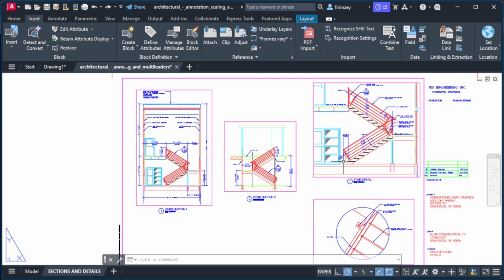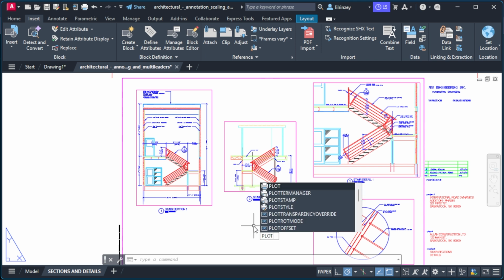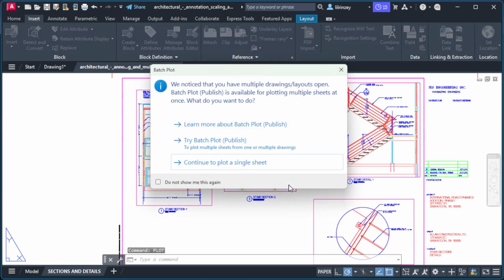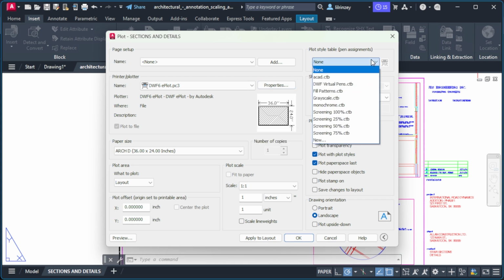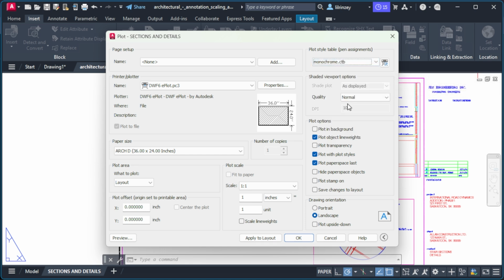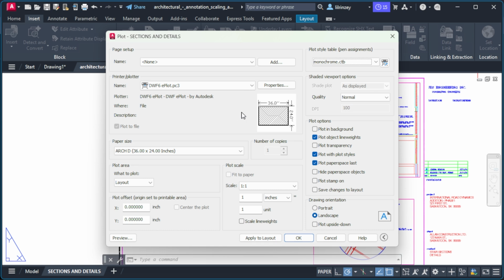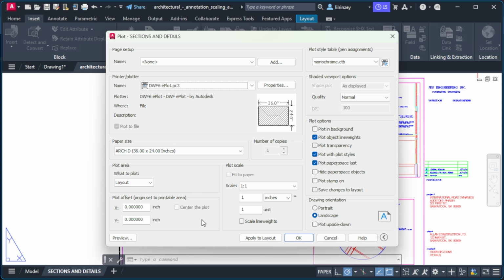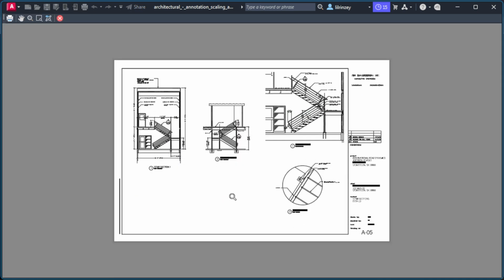AutoCAD: How to Set Plot to Black and White (Monochrome CTB Tutorial) [2026 GUIDE]